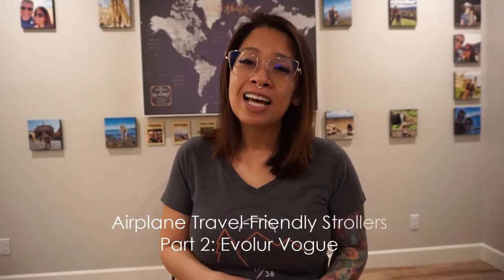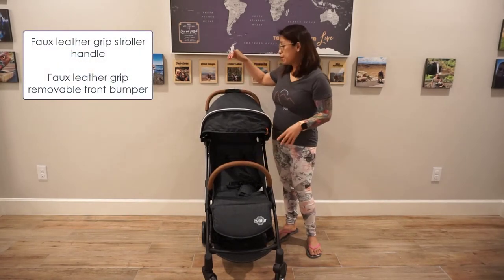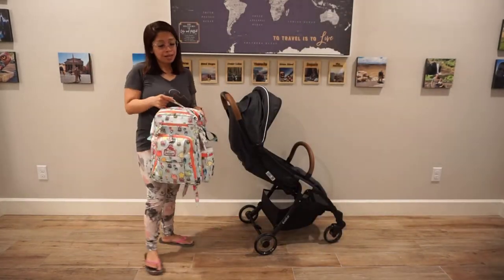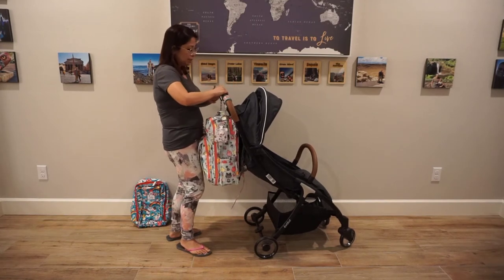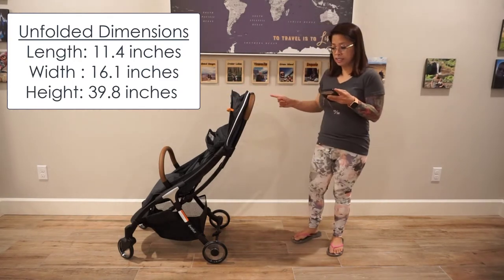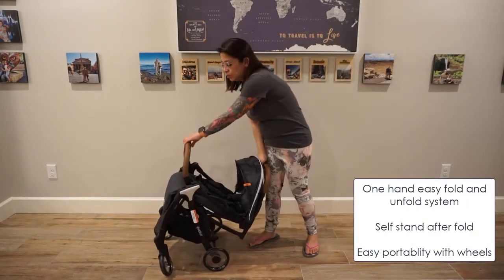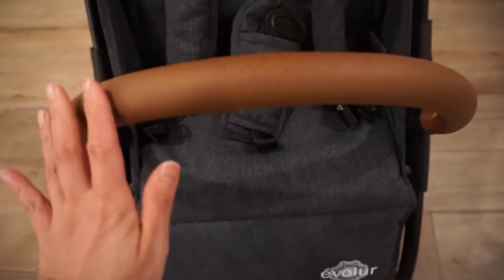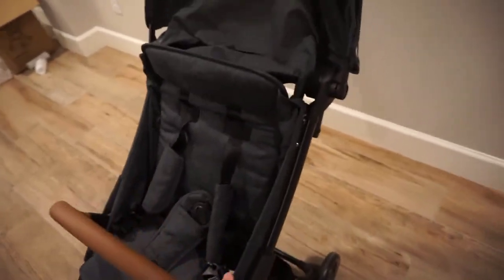Airplane Travel-Friendly Strollers: Part 2: Evolur Vogue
For more information and to see where I got it, please check out my link!

You can also find this on Amazon!

Hi Everyone! Thanks for dropping in!

If you're a traveler and looking for a stroller you can bring with you on the plane?  These are the videos for you!  I'll be going over the Evolur Vogue Stroller.

-Cora